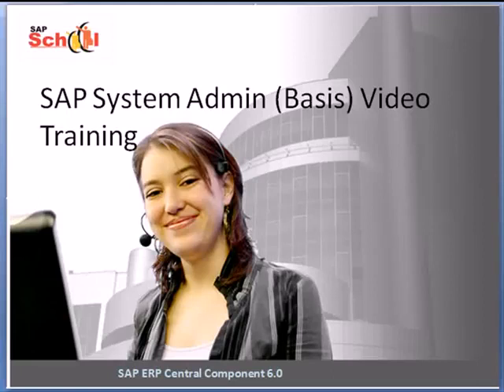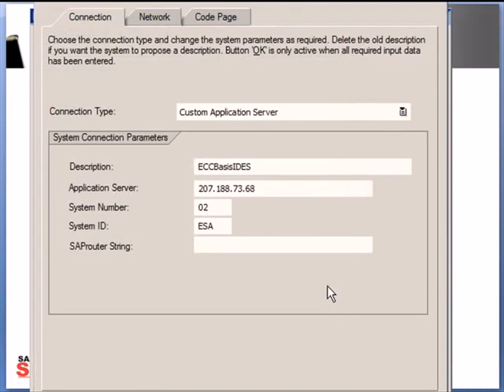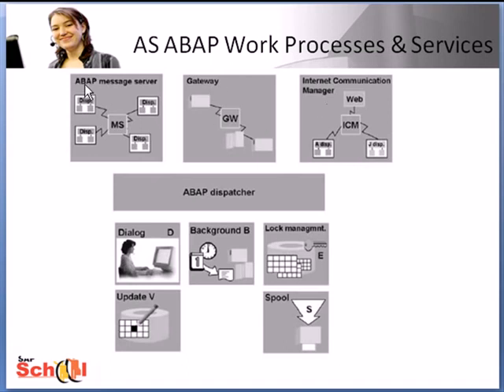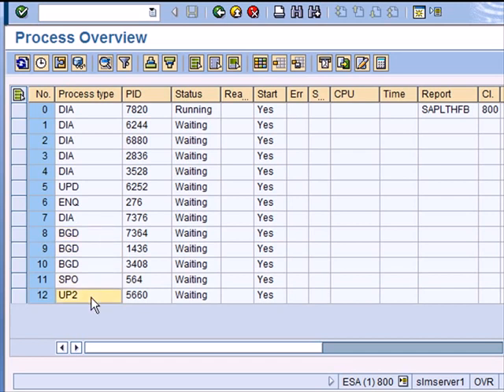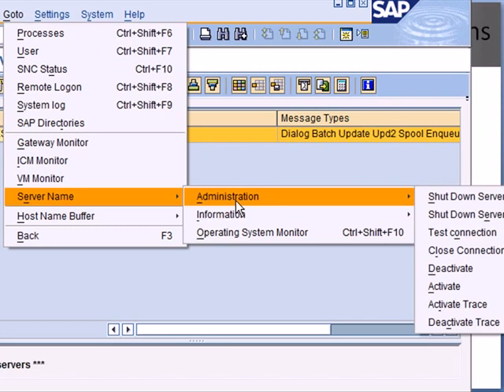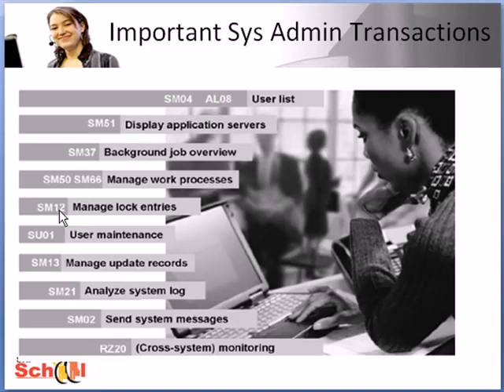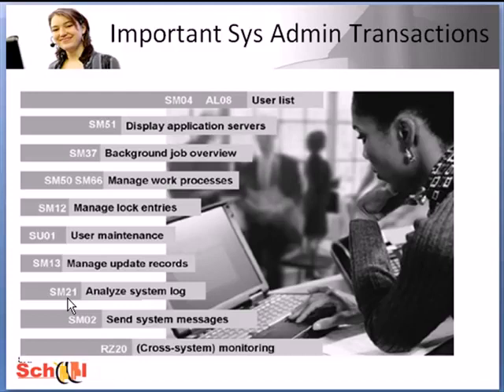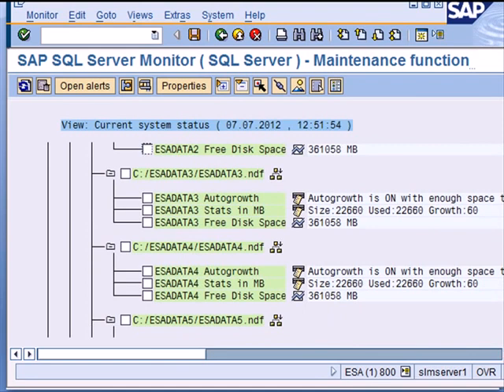SAP BASIS Introduction to SAP System Administration Basis 1